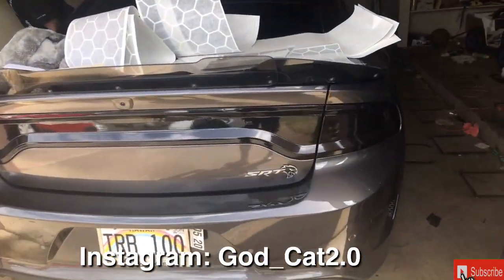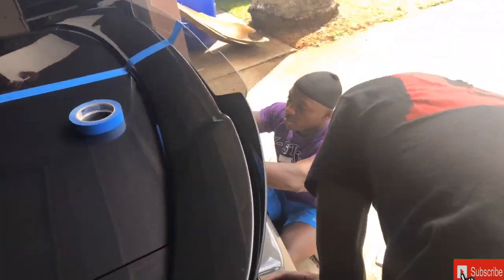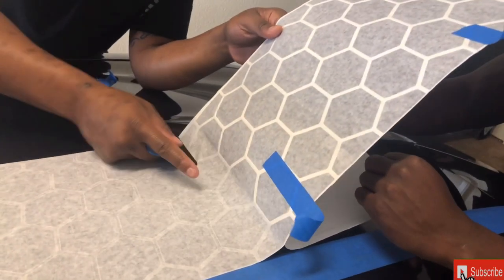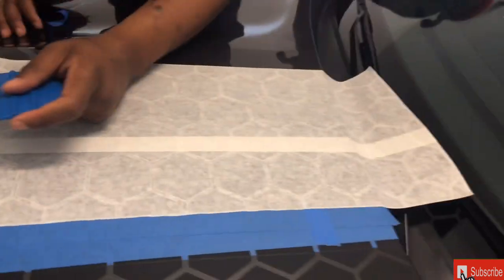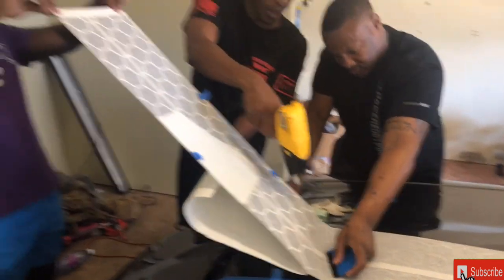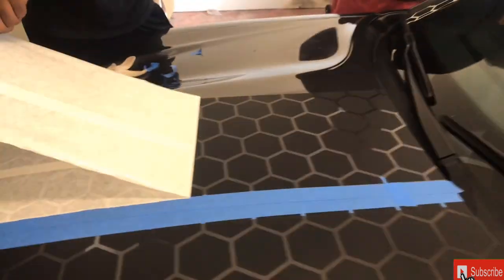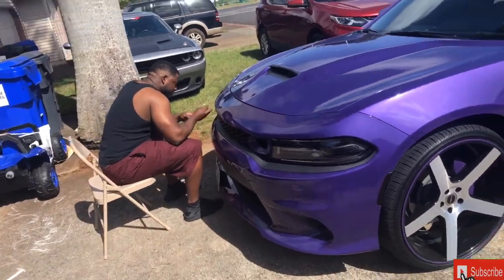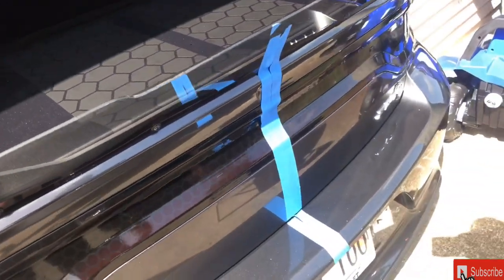HONEYCOMB RACING STRIPES ON A DODGE CHARGER HELLCAT! BEST EXTERIOR MOD!!